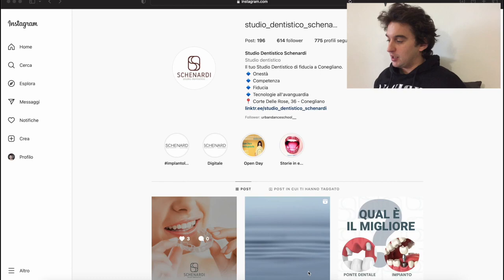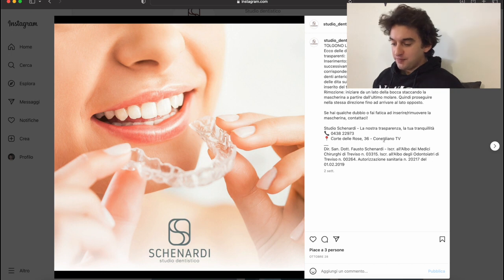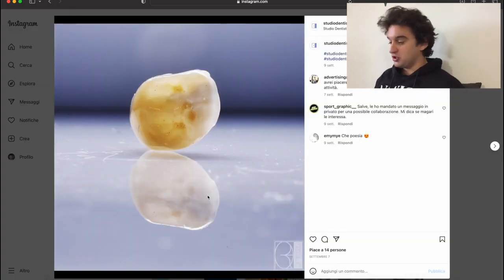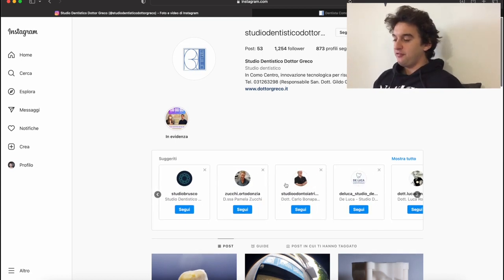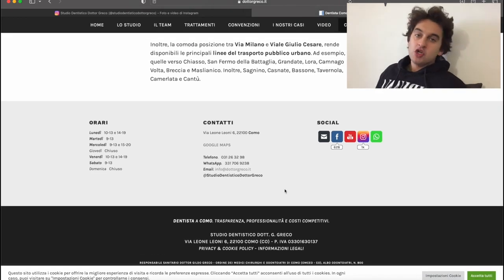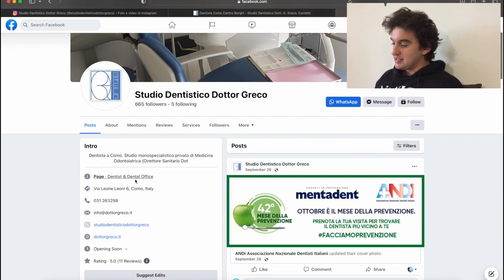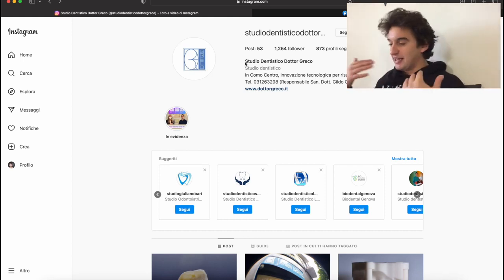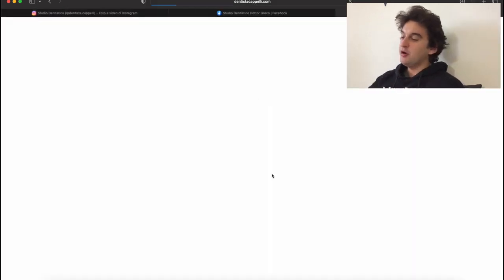How to Sign SMMA Clients with Instagram and Facebook - SMMA Growth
Come and say hi over on telegram!

Closing SMMA Clients with Instagram and Facebook   Social Media Marketing Agency Growth